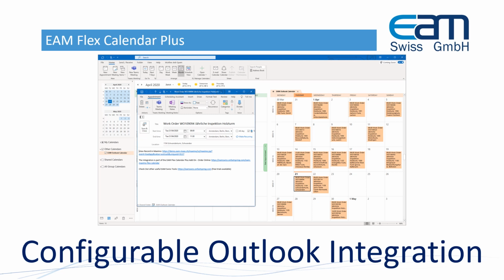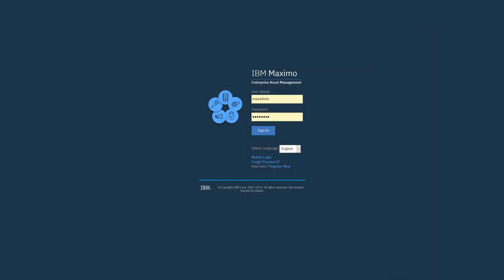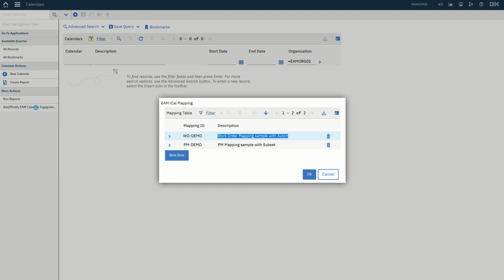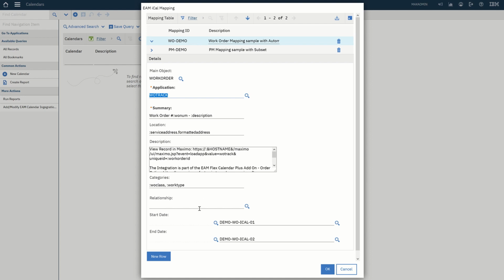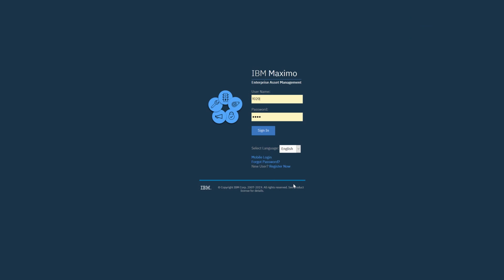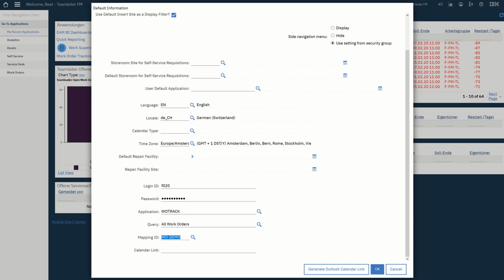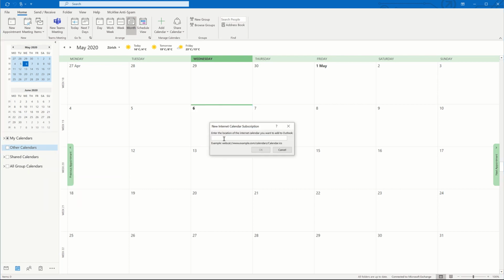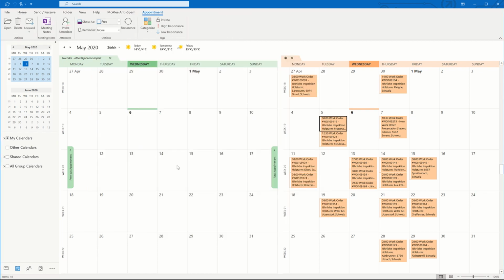EAM Outlook Calendar Integration for IBM Maximo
The existing Outlook Integration for Work Orders just became more flexible.
Learn how to define Mappings between any Maximo Object and and Outlook.